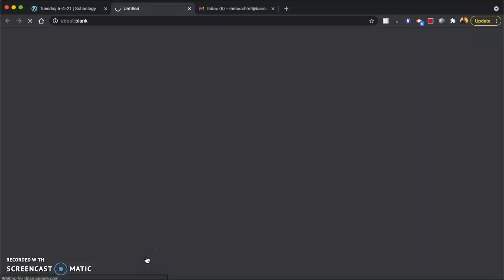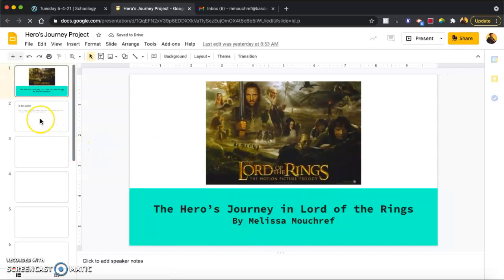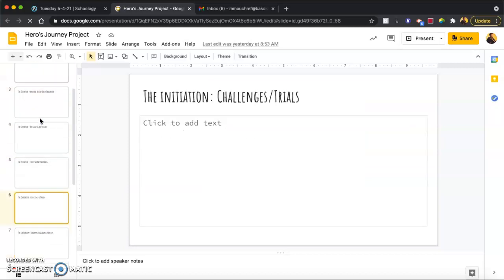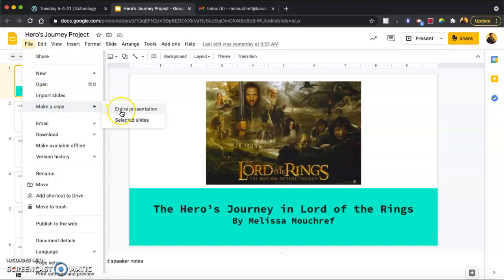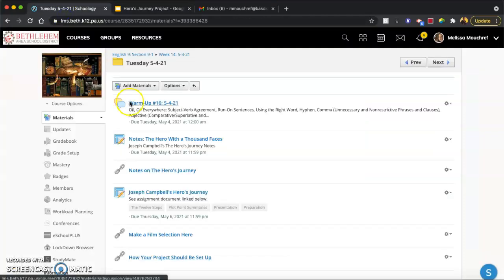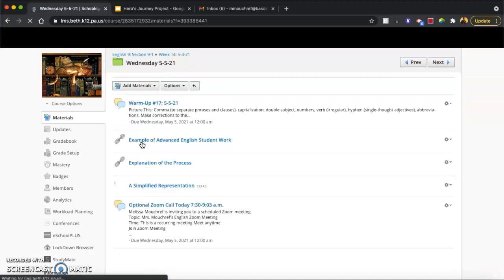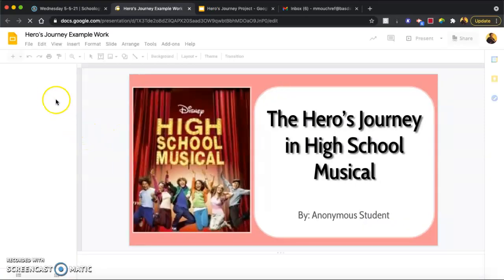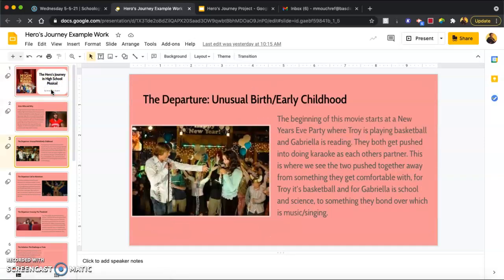Task Set 5-6-21